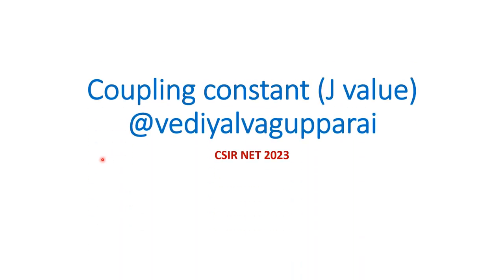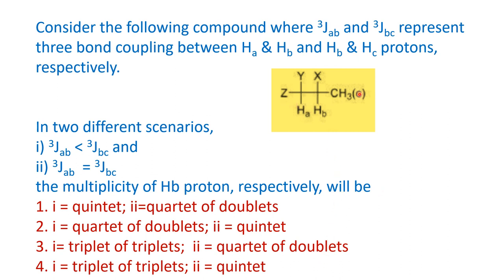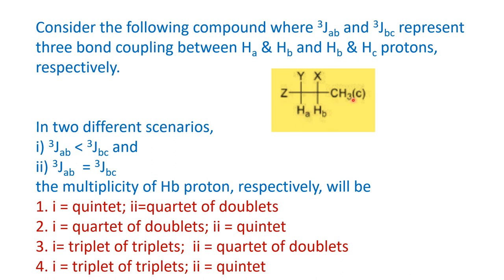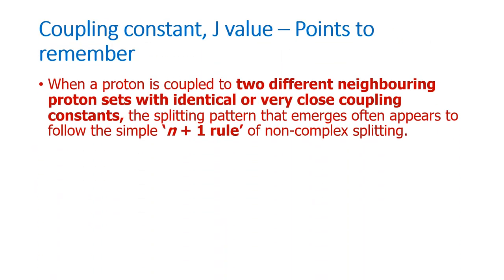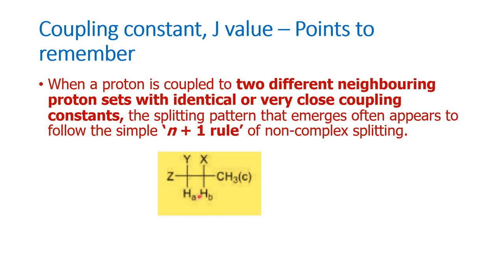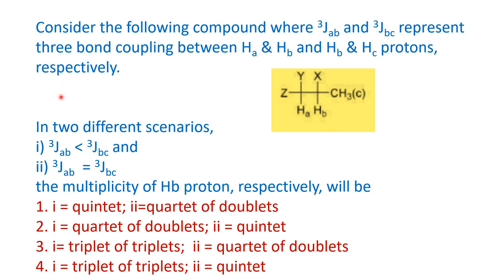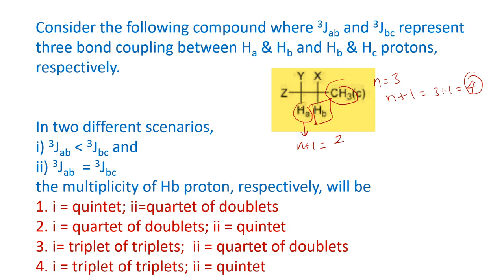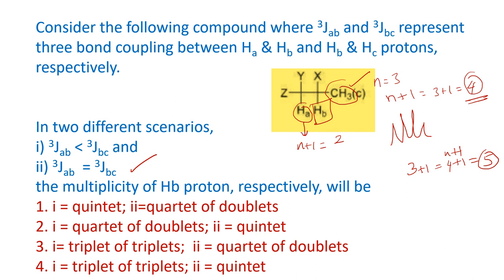Shortcut to predict NMR signal splitting using J value ( coupling constants)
CSIR NET 2023 exam question solved. This video will be useful for everyone who is appearing for TRB assistant Professor exam,
GATE, etc